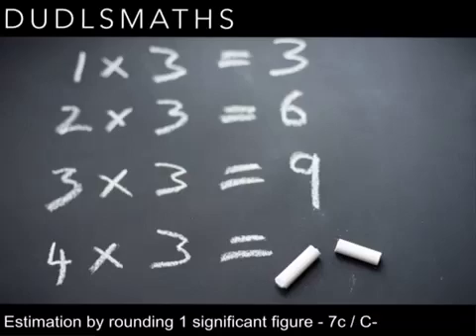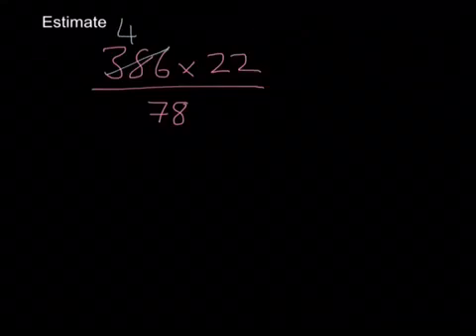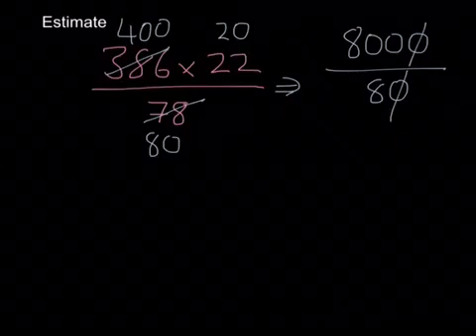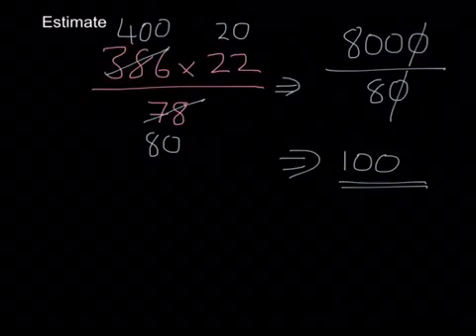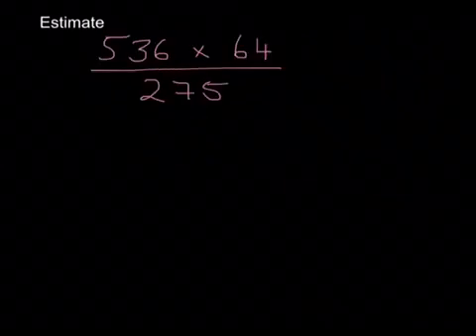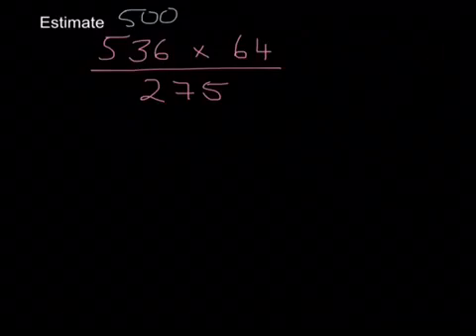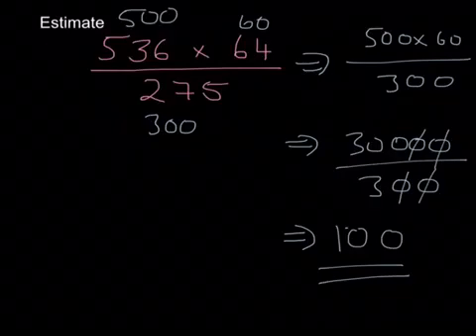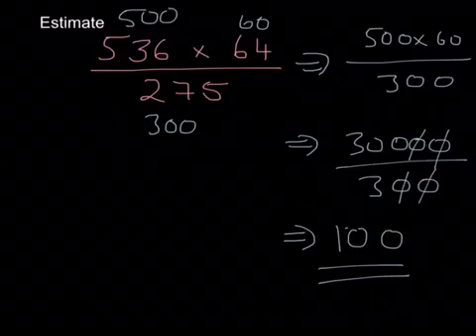Estimating a value by rounding to 1sf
Video tutorial showing how to estimate an answer by rounding to 1 significant figure.